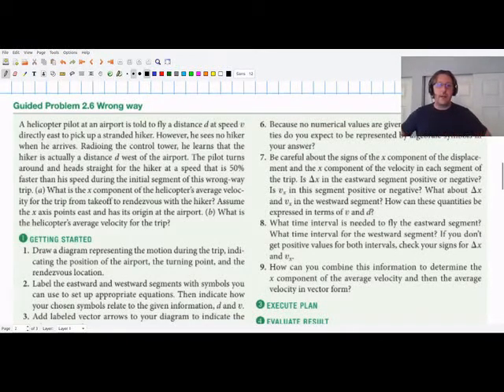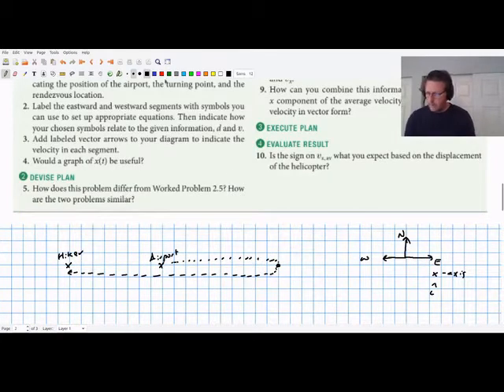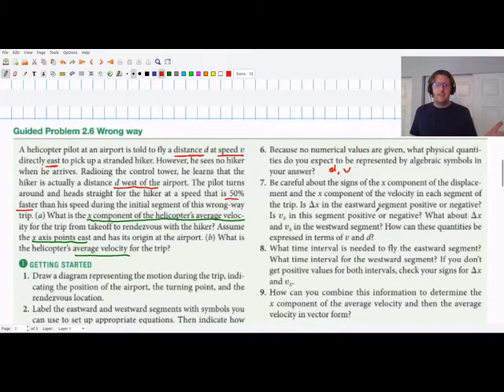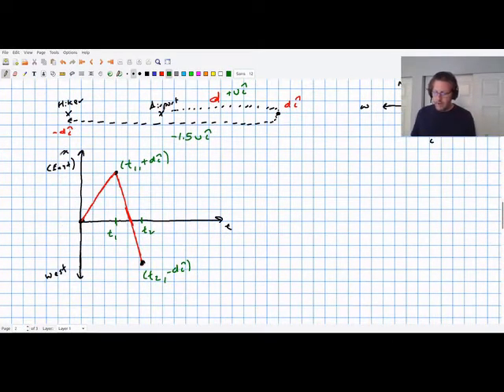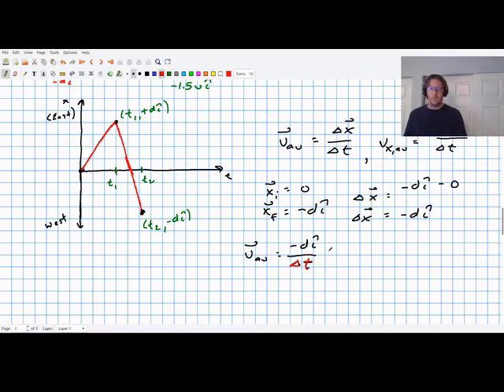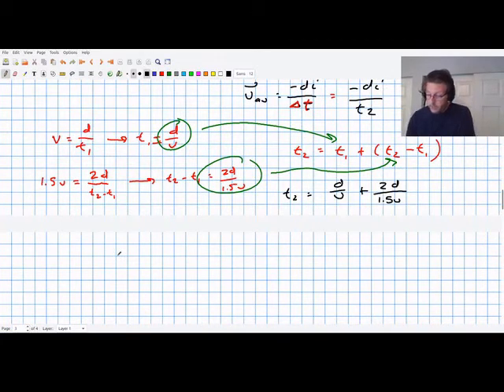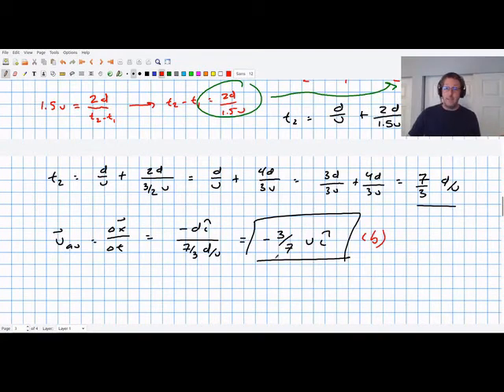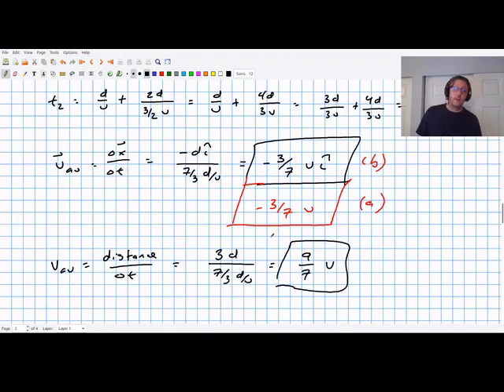Ch.2 helicopter problem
This is walking through a guided problem (#2.5) involving a helicopter that initially goes the wrong way.